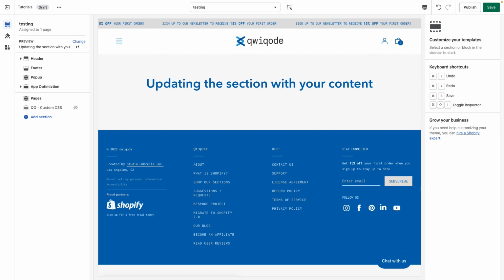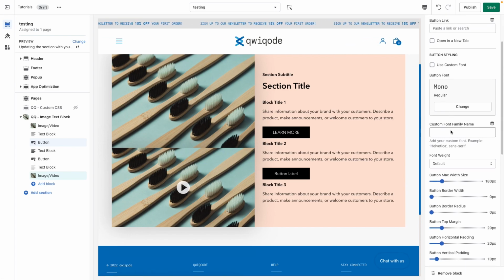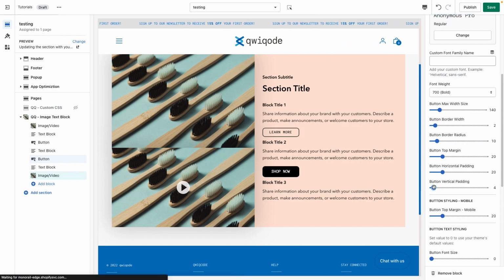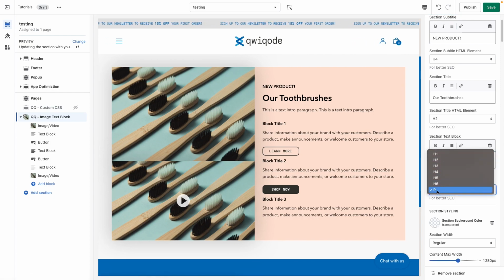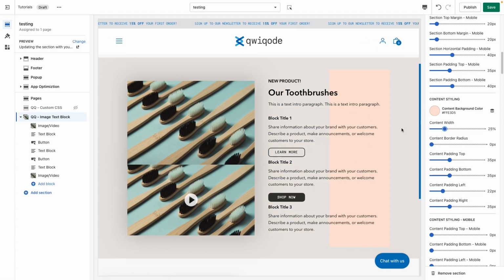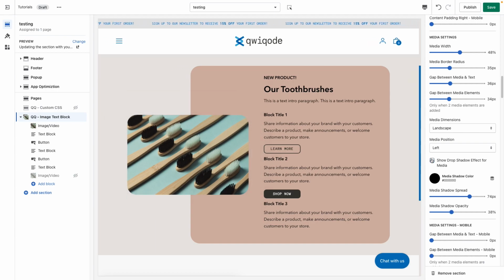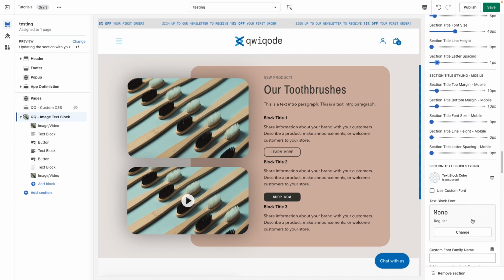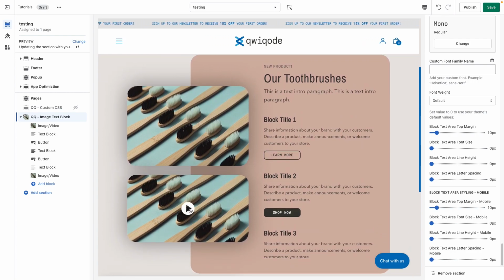Image & Text Block Shopify section by qwiqode (Tutorial)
Do you want an elegant way to display text next to an image or video (or both)? This a great section that allows you to list out important aspects of your products or brand!

Fully responsive and customizable including the ability to update:

Add section Title, Subtitle, Text block
Add multiple blocks of text
Text Styling Options
Font sizes
Text Color
Text Alignment
Content Styling
Background color
Width
Media Settings
Width
Change location of image (right or left side)
Multiple call-to-action buttons and styling
Add rounded corners to background and image
Adjust widths of elements
Add a drop shadow to the image
Color
Spread
Opacity

*** FULL VERSION ***
Choose to add image or video (or both!)
Insert up to two media elements
Choose location of image or video (right or left)
Image/Video proportions/dimensions
Media Styling
Image/Video Margins
Dimensions (square, portrait, landscape)
Gap Between Media & Text
Gap Between multiple media elements
Margins and padding of all elements
Set width within browser
Text Options
Colors
Custom Font
Font Weight
Line Height
Letter Spacing